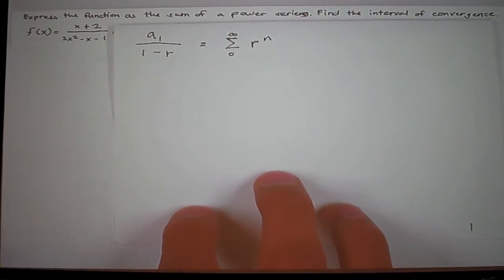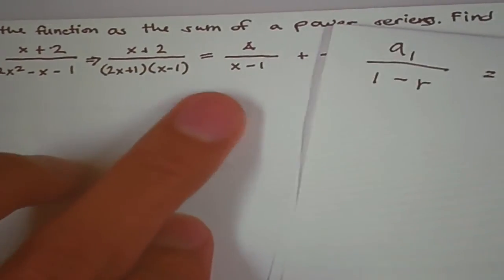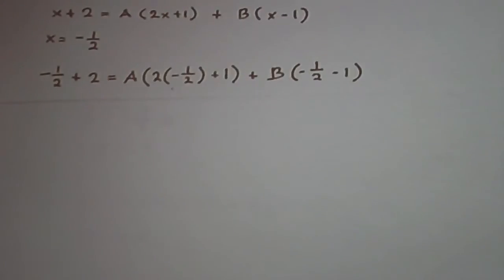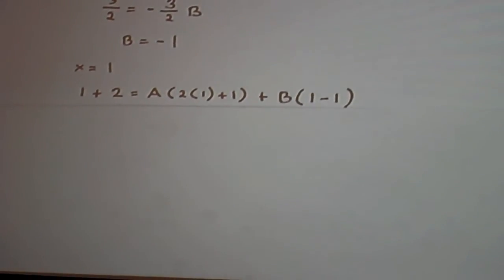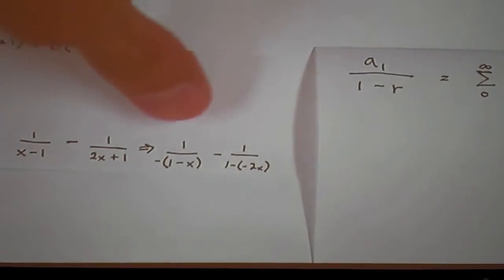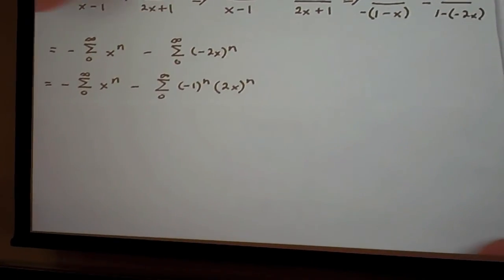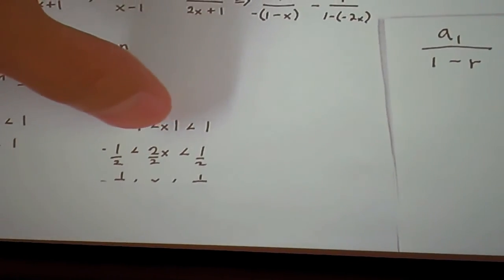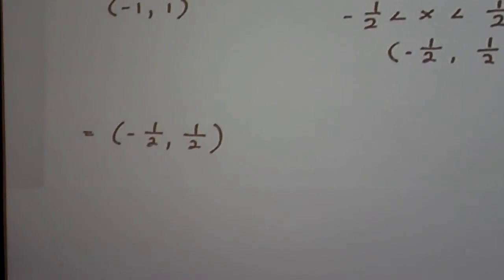Sum of Power Series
3rd Problem